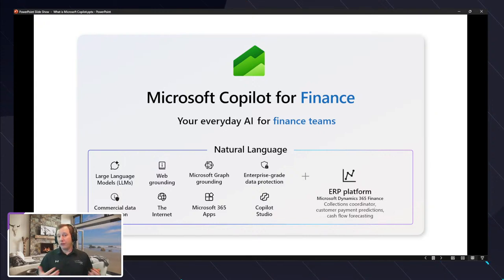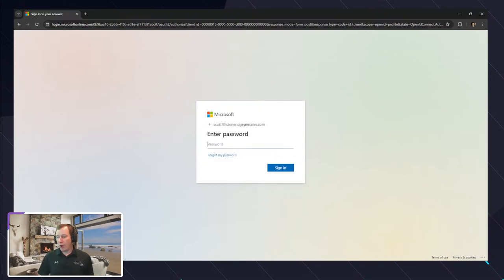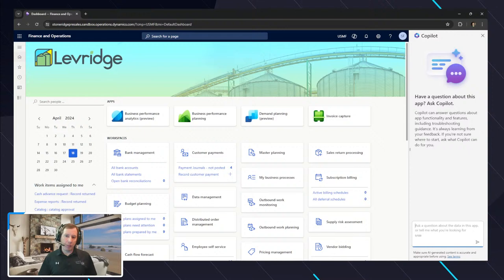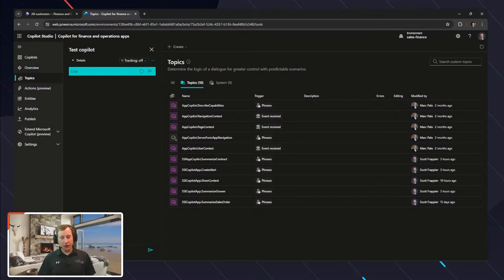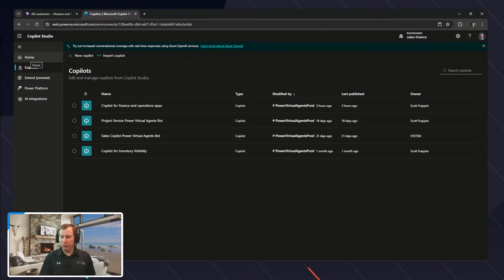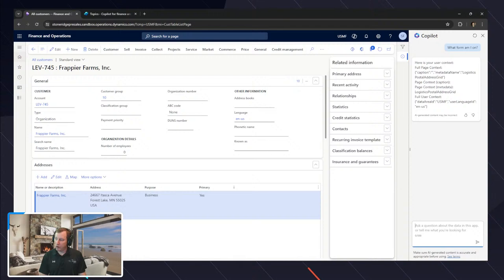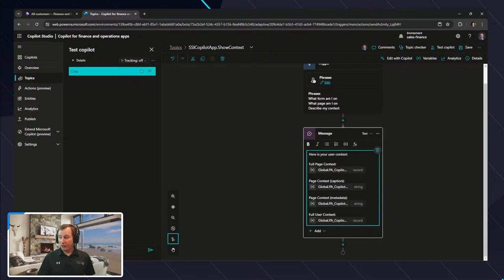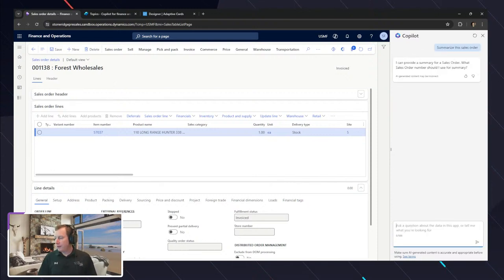Extending Copilot in Dynamics 365 Finance and Operations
Watch this video to learn how harnessing the power of Microsoft Copilot in your Dynamics 365 environment enables a more streamlined and efficient workflow.